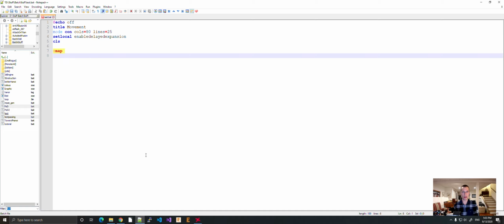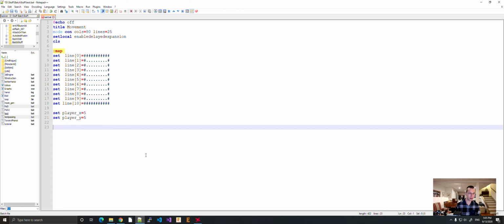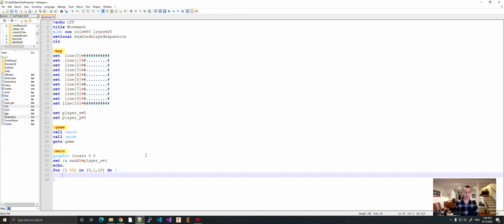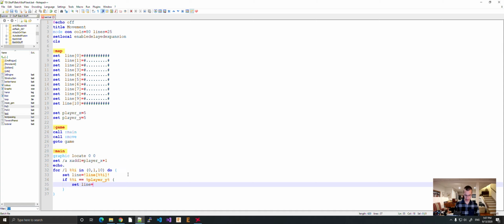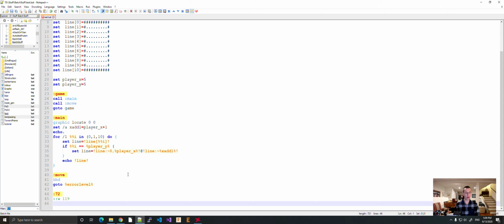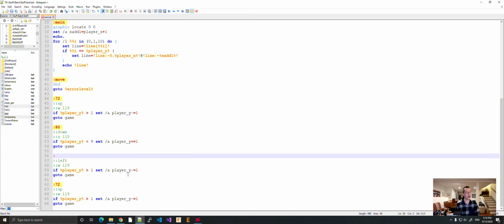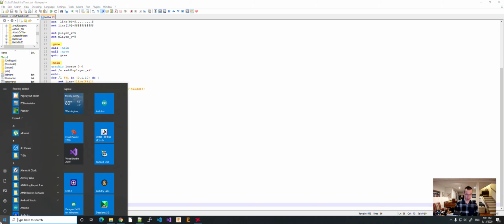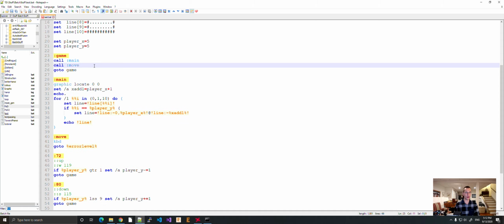Batch File Tutorial: 2D Array Framework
Here I do a quick and dirty example that rehashes an old topic, but done better and more to the point.